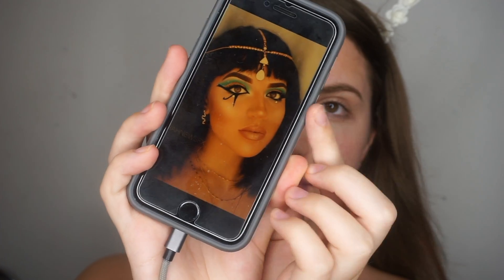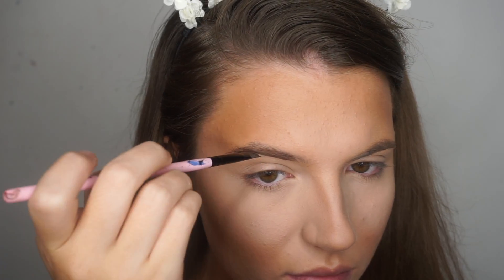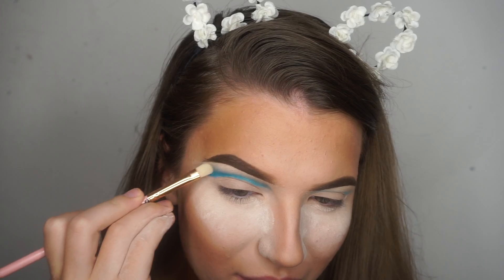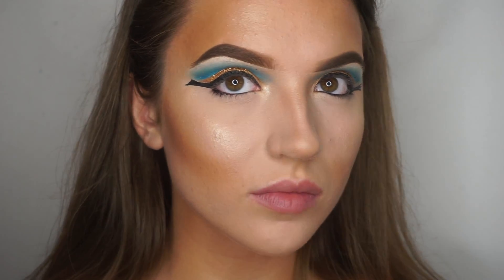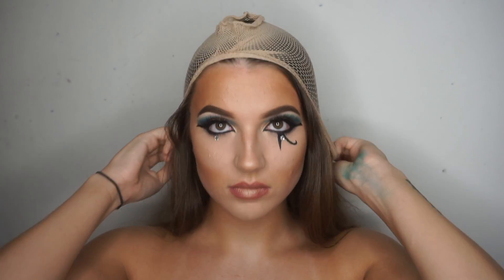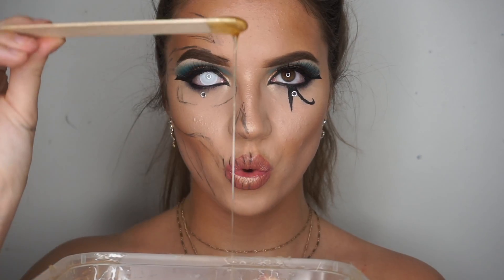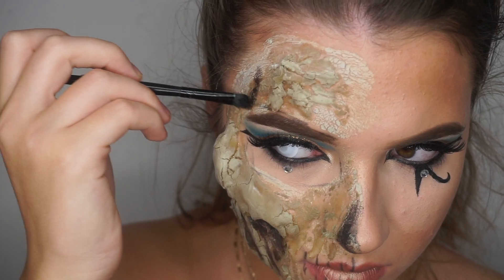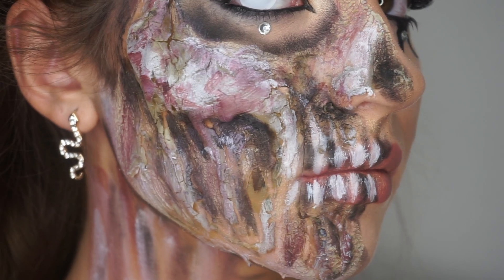MUMMIFIED CLEOPATRA HALLOWEEN MAKEUP TUTORIAL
Hellooo lovely's I hope you enjoyed my first halloween tutorial! Apologies for the dodgy background but I have a new and much cleaner wall to film in front of now!

love you millions xxx